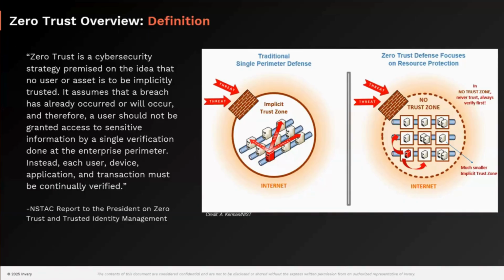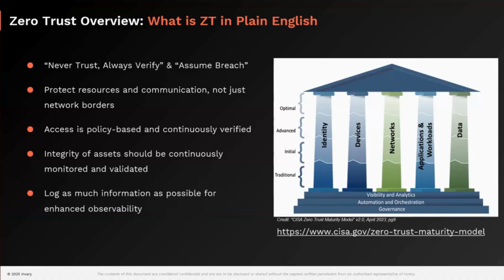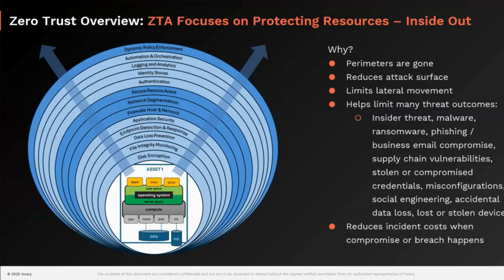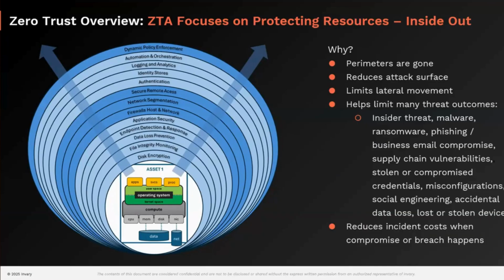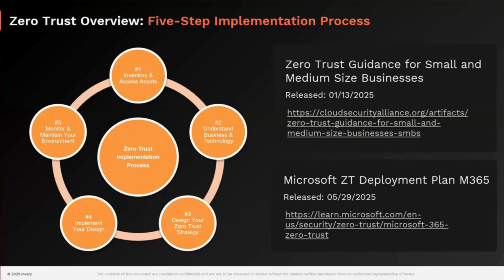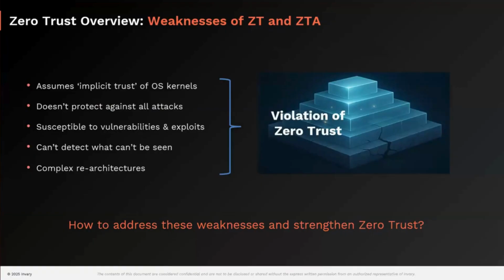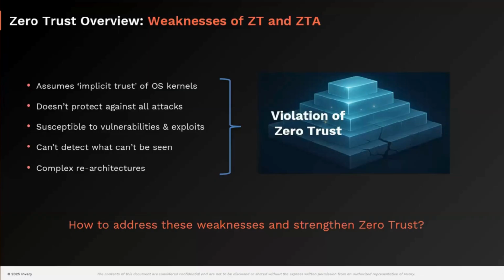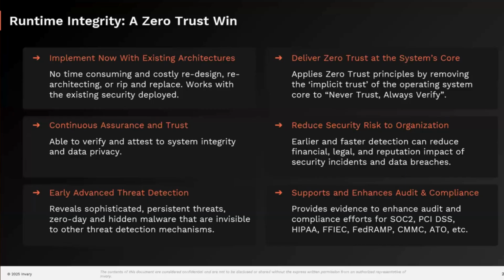Strengthening Zero Trust with Runtime Integrity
Discover how to get an easy win for any Zero Trust initiative. By delivering provable trust of asset integrity at the foundational operating system level, security posture will be significantly improved while providing easy deployment, no complex infrastructure changes, and affordability.

Zero Trust solutions have been focused on identity and network segmentation controls. Integrity of assets is also a key tenant of Zero Trust. Invary's Runtime Integrity directly contributes to Zero Trust Architecture by ensuring cloud, server, desktop, and laptop assets are continuously measured and monitored for integrity of the OS kernel and enable detection of damaging advanced attacks that have gone undetected.

Webinar 22 July 2025